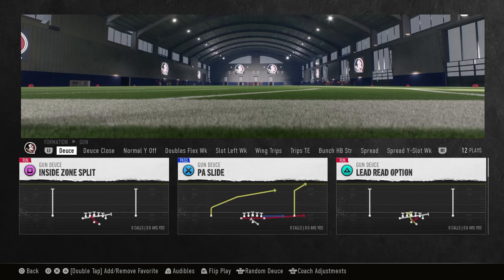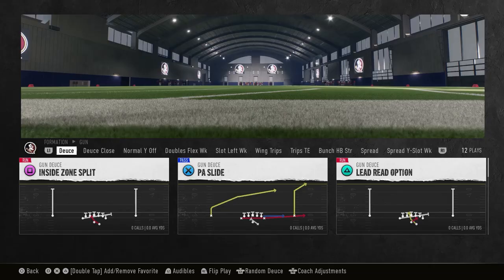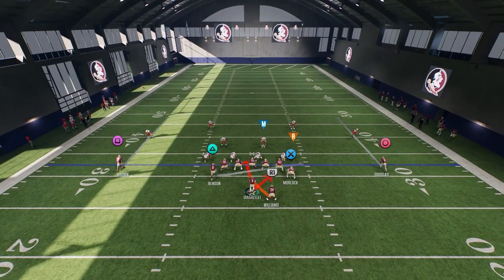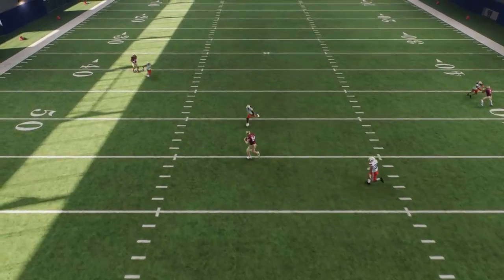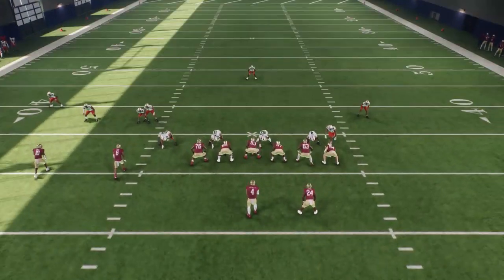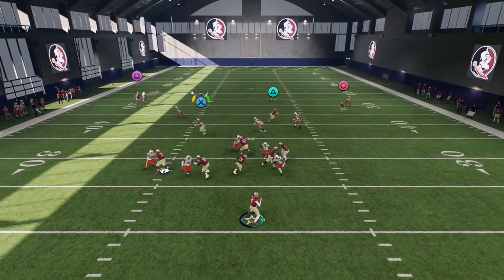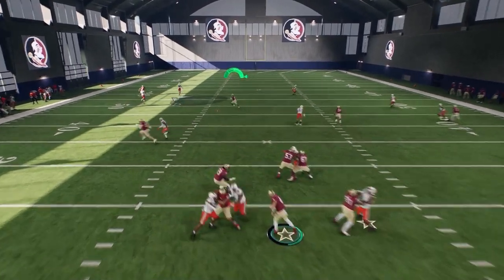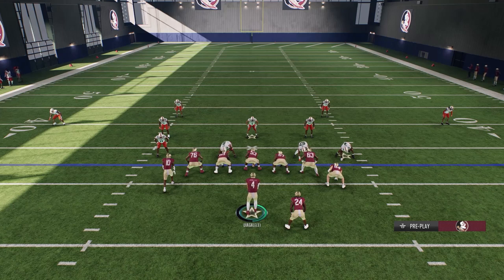This is THE MOST explosive offense in COLLEGE Football 25- MONEY SCHEME